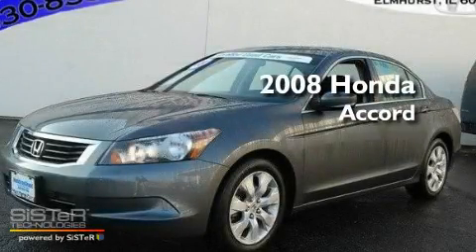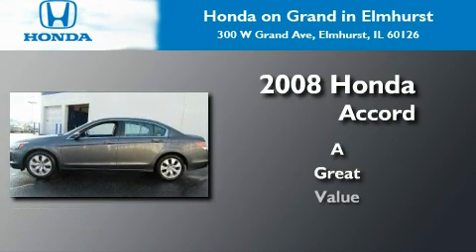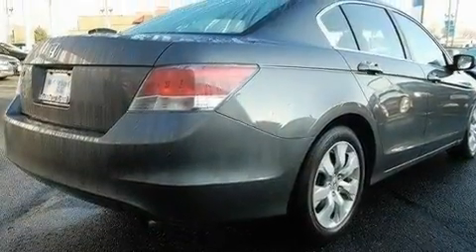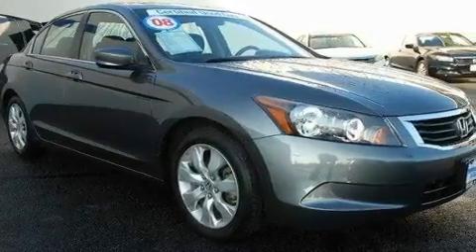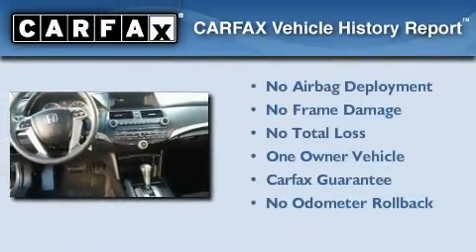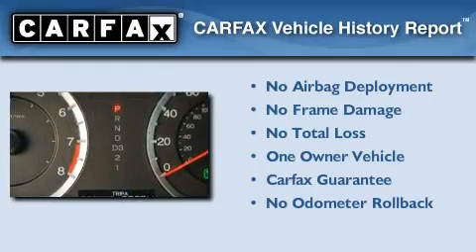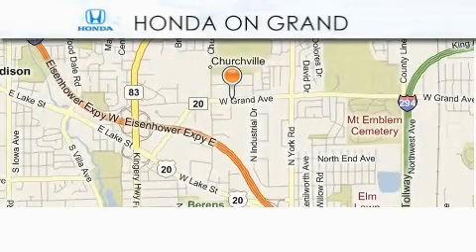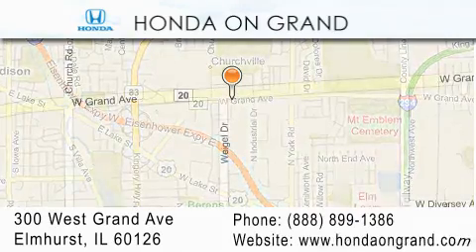2008 Honda Accord Elmhurst IL 60126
Year: 2008
 Make: Honda
 Model: Accord
 Engine: 4
 Trans.: Automatic
 Exterior: Polished Metal Metallic
 Miles: 22,988
 Interior: Black
 Stock: 01635A

 Pre-Owned 2008 Honda Accord Elmhurst IL